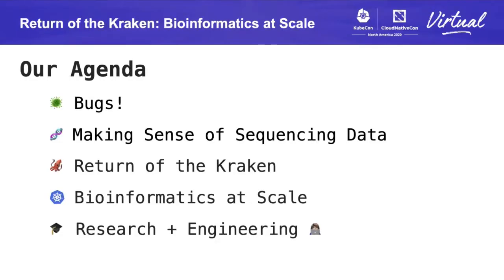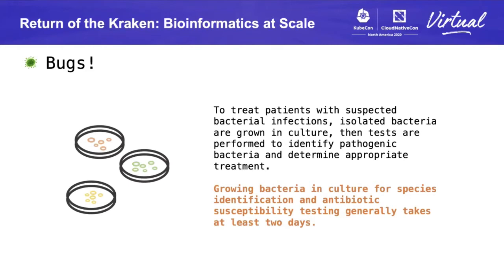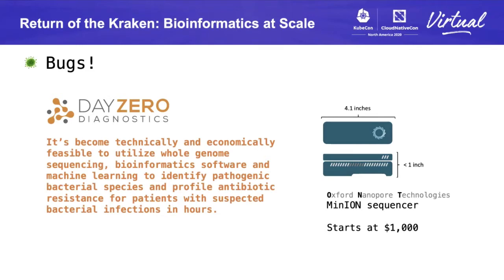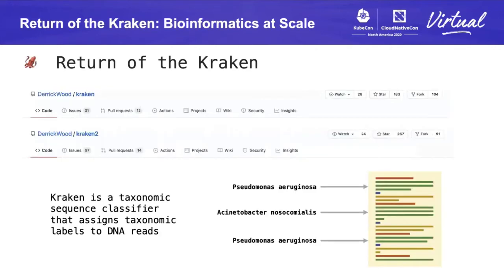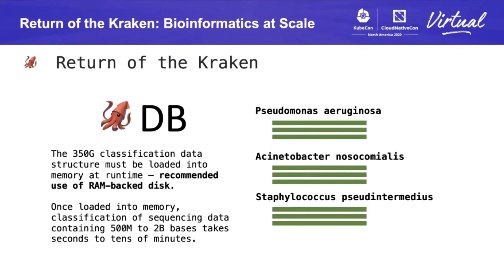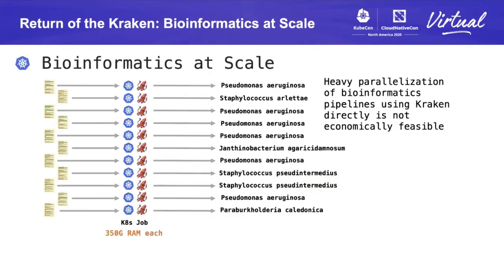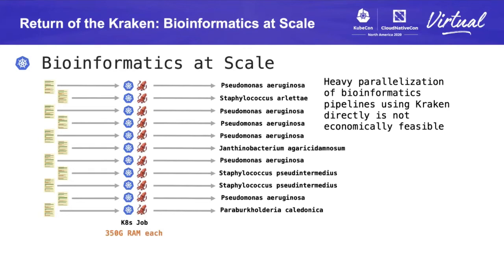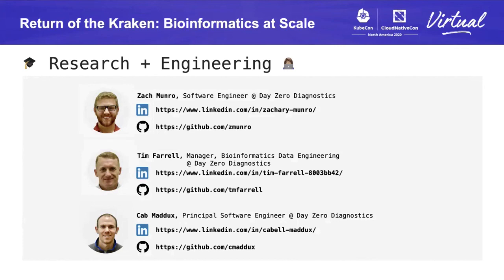Return of the Kraken: Bioinformatics at Scale with Kubernetes - Cab Maddux, Day Zero Diagnostics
Kraken, the legendary sea monster of Scandinavian lore, whose supposed size and appearance would strike fear into the toughest of Nordic sailors, has nothing on the Johns Hopkins-developed taxonomic sequence classification bioinformatics tool that shares its name. A complex C++ and Perl codebase, coupled with an intense resource footprint - including requiring 220G of RAM at runtime - makes applying Kraken reliably at scale as daunting as meeting a colossal cephalopod on open water. In this talk, we’ll discuss how we’re using Kubernetes, Prometheus and Helm at Day Zero Diagnostics to run complex, research-oriented bioinformatics tools, like Kraken, to support the rapid profiling of pathogenic bacteria at scale. More broadly, we’ll address the growing intersection of complex, specialized academic software and its non-academic application at scale with modern tooling and infrastructure.